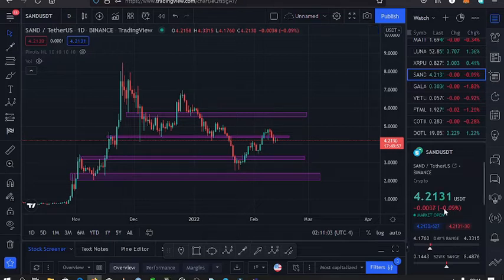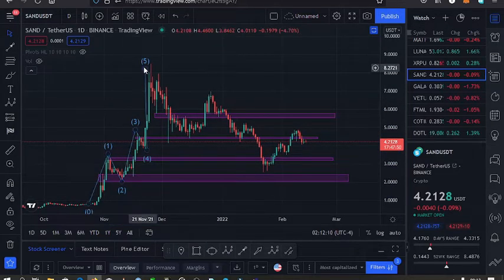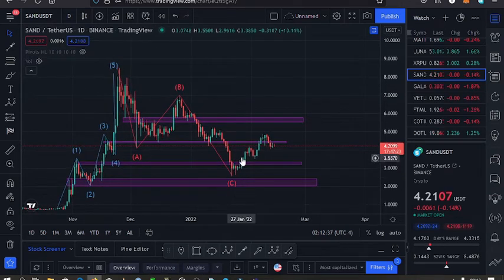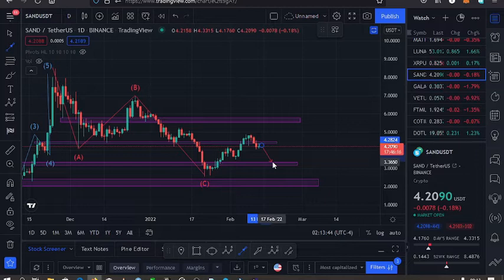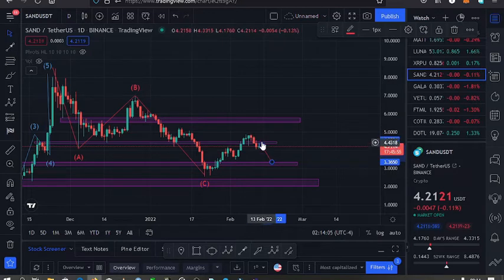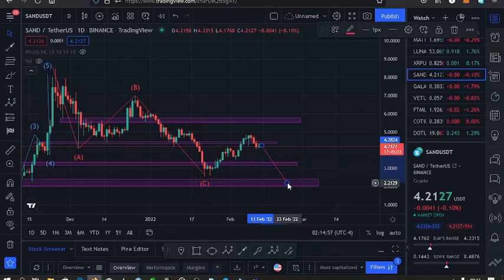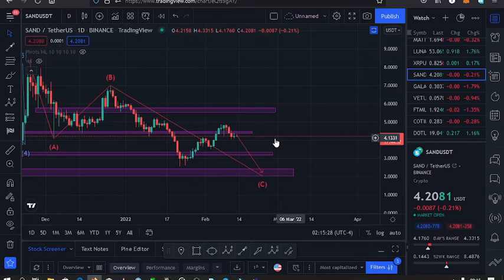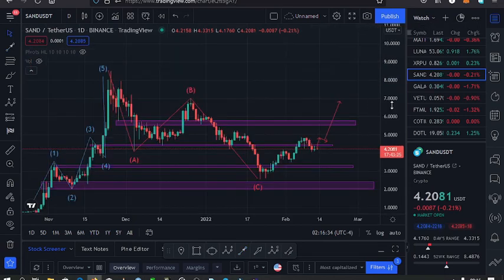SANDBOX CRYPTO PRICE PREDICTION UPADATE!!!!TECHNICAL ANALYSIS